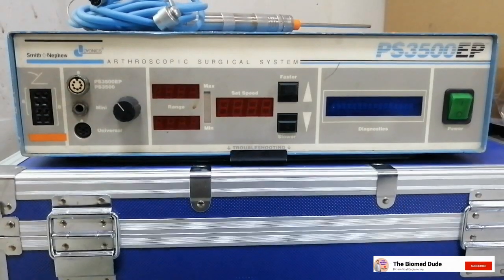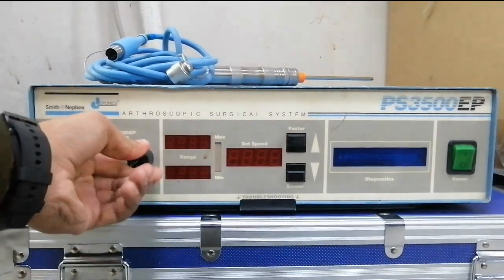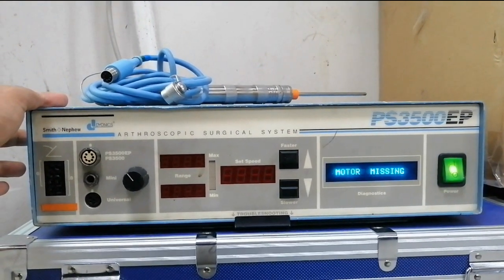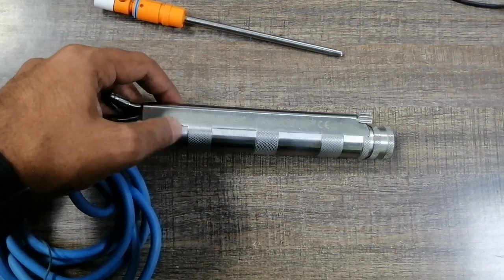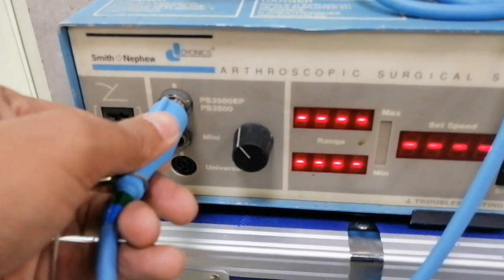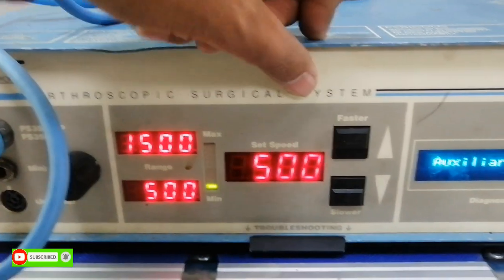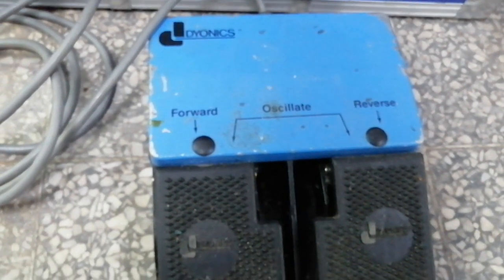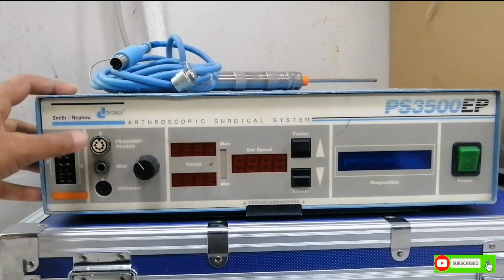Micro debrider ll ENT/Arthroscopy Shaver System | How it's work ? Biomed Dude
HI, Guys!
In this video ill explain surgical shaver system or micro debrider . this shaver can be use for ENT surgery and orthopedic surgery.

Arthroscopy surgical system allows for minimally invasive procedures to diagnose and treat joint problems.
The arthroscopy surgical system uses small incisions, reducing the risk of infection and allowing for a quicker recovery time.
Arthroscopy surgical system provides high-resolution images of the joint, allowing for a more accurate diagnosis and treatment plan.
The arthroscopy surgical system can be used to treat a variety of joint conditions, including torn ligaments, damaged cartilage, and joint infections.
With the arthroscopy surgical system, patients can often return to normal activities sooner than with traditional open surgery.
The Microdebrider system is a surgical tool used to remove soft tissue or bone during surgical procedures, particularly those involving the head and neck region. It consists of a handpiece with a rotating blade that oscillates at high speeds, allowing it to precisely remove tissue in a controlled manner. The microdebrider system is often used in procedures such as endoscopic sinus surgery, tonsillectomies, and skull base surgeries. It is preferred over traditional surgical instruments for its ability to remove tissue while minimizing bleeding and trauma to surrounding tissues, resulting in a faster recovery time for patients. The Microdebrider system is an important tool in modern surgical practice, allowing surgeons to perform procedures more safely and effectively.
What is an ENT shaver?
What is a shaver in surgery?
What is a shaver handpiece?
What is a medical shaver?
What is the use of arthroscopic shaver system?
What is Arthroscopy shaver system?
What are the different types of arthroscopic shavers?
What is a Microdebrider used for?
What is a Microdebrider in ENT?

stryker shaver system
stryker shaver blades
Smeth & Nephew
ConMed